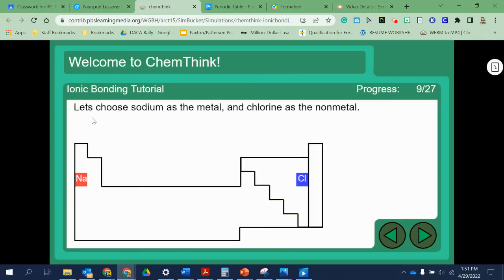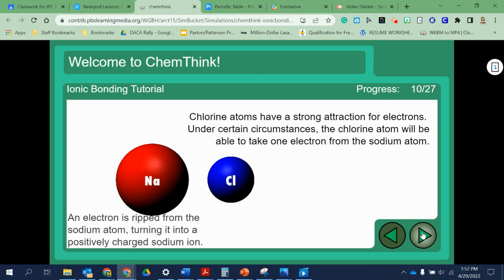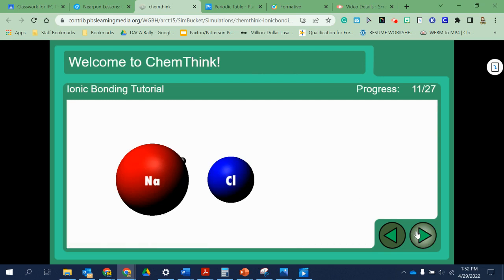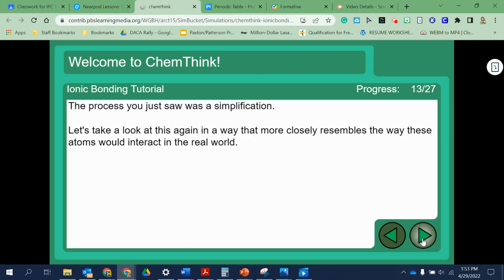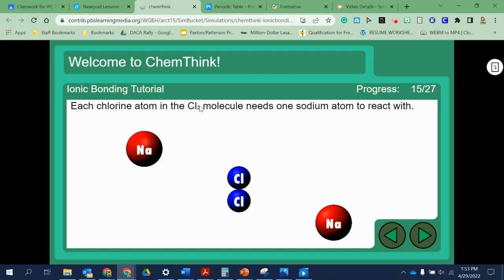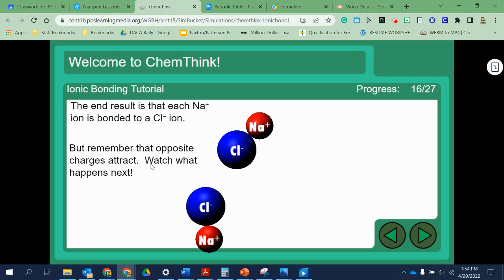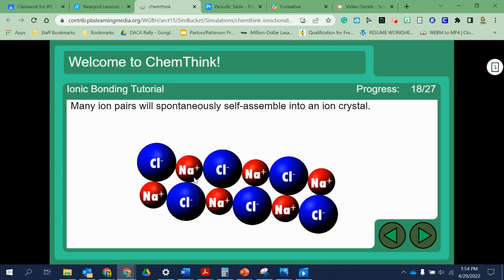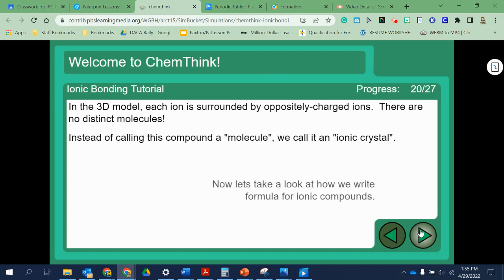Ionic & Covalent Bonding 5